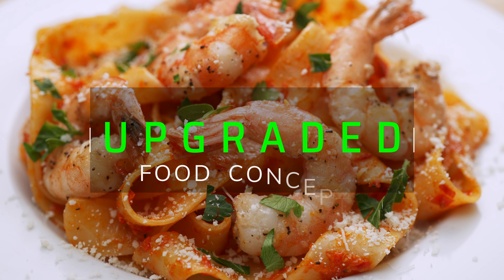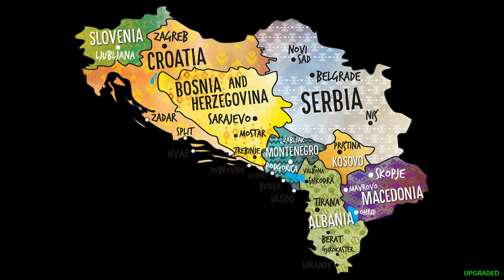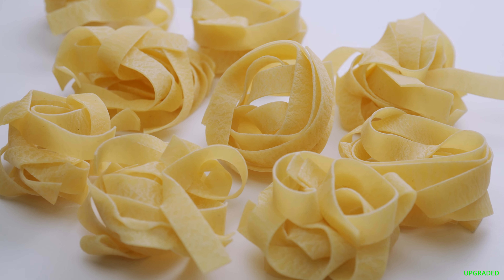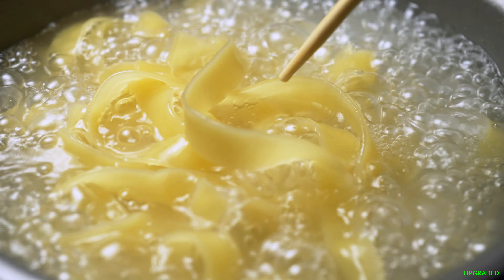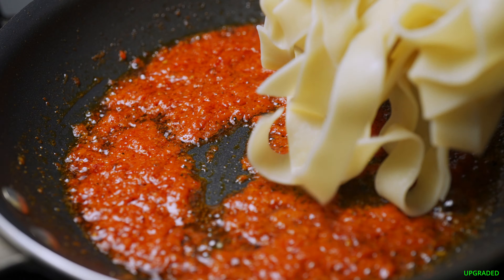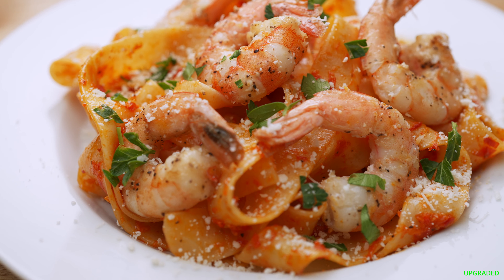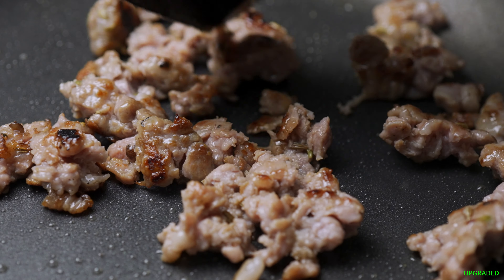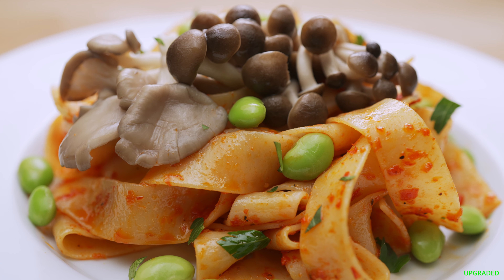Red Pepper Pasta UPGRADED 3 Ways Fast-Easy-Delicious !!!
Try this delicious fast and easy pasta dish with Ajvar or as Trader Joes calls it, Red Pepper Spread !!!
In this video I show you 3 ways to make this awesome dish !!!
It could be a main dish or a side !!!
As always, I encourage you to come up with your own hacks and mashups using this tasty ingrediant !!!

Artlist Music License Holder for this content.